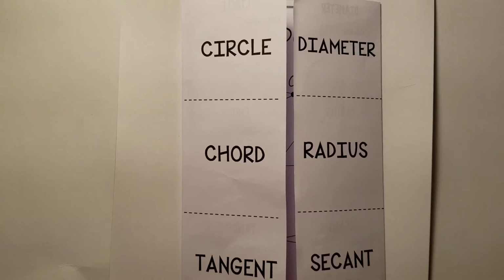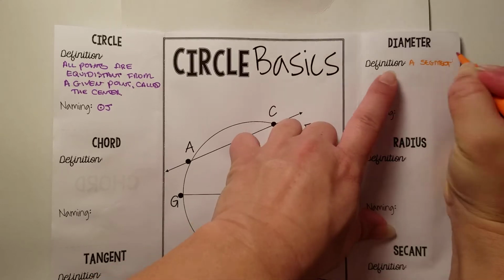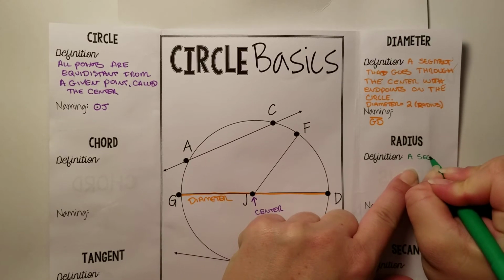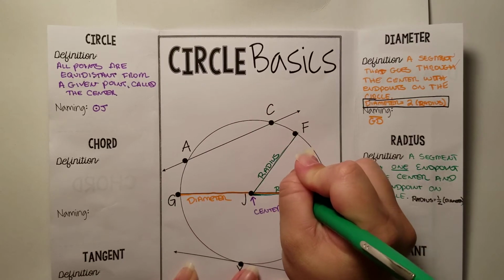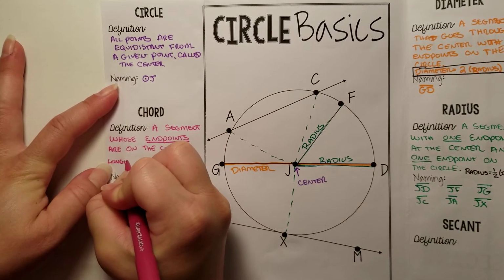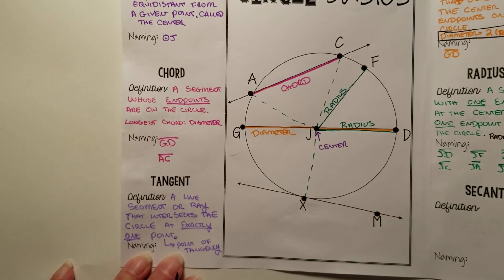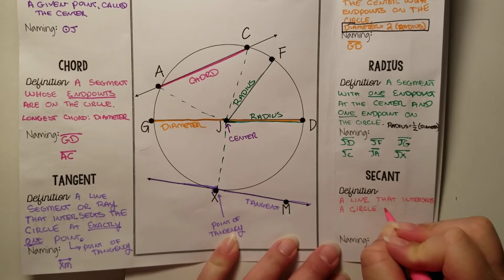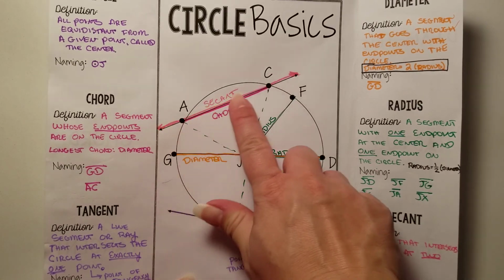Circle Basics Vocabulary